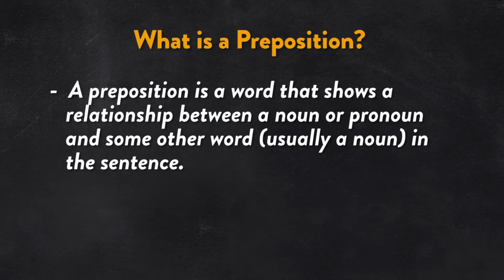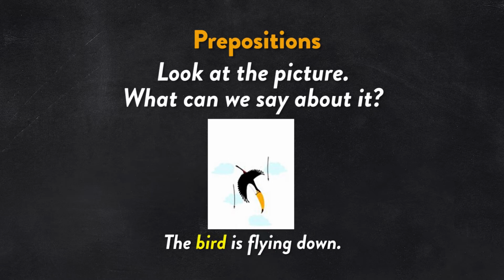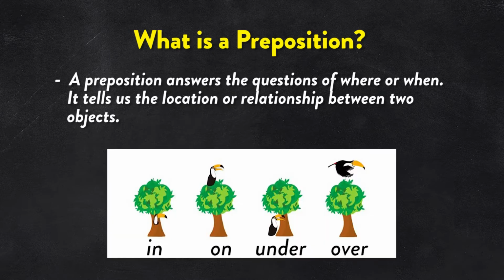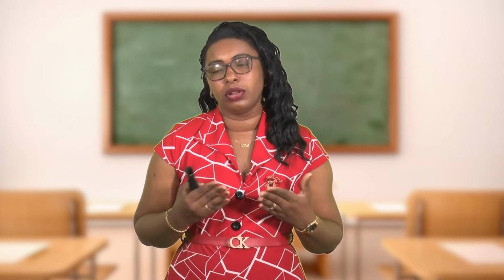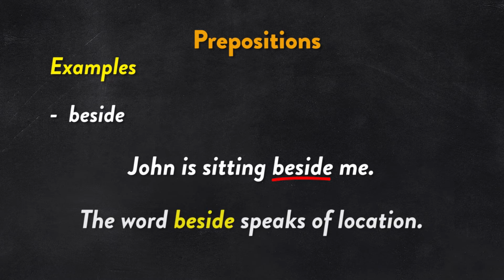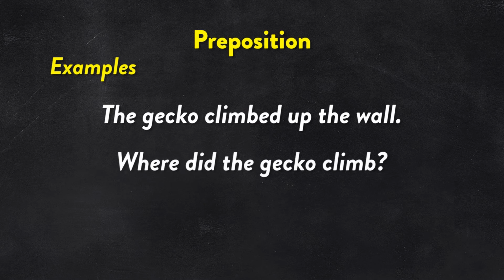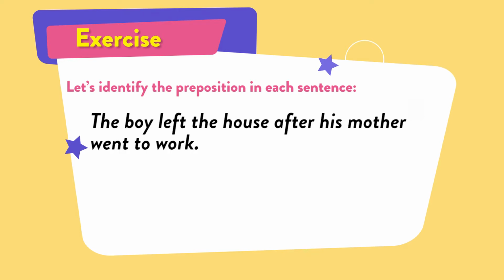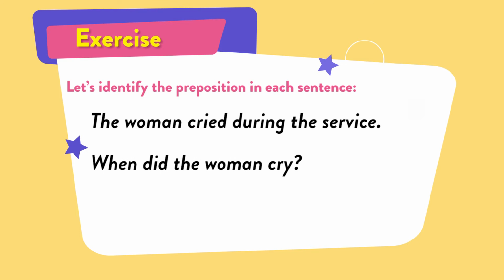English Language - Grade 4: Prepositions